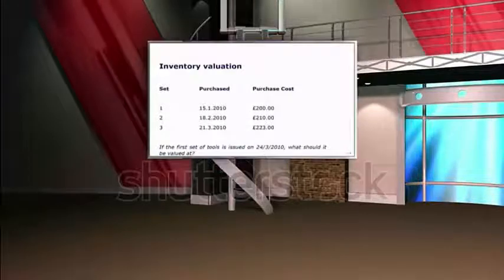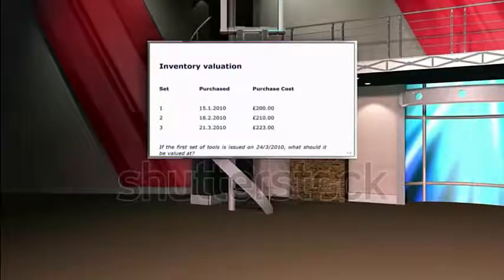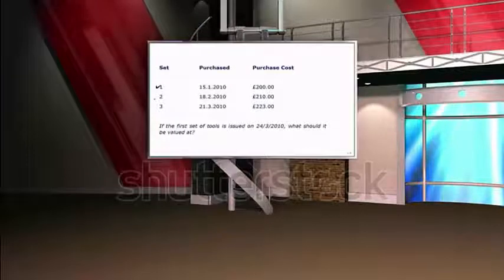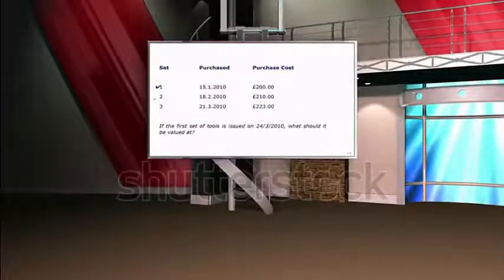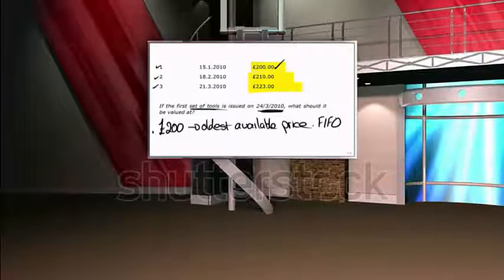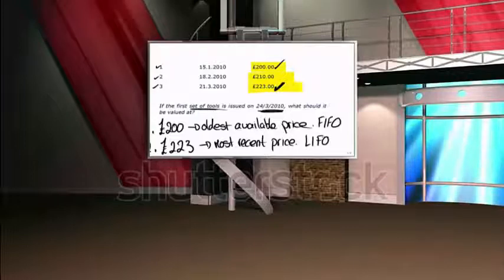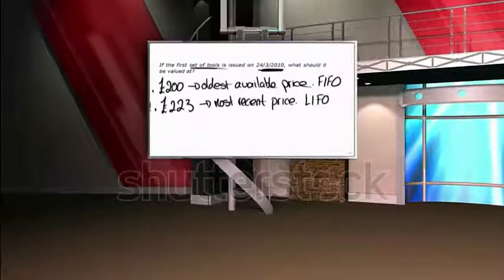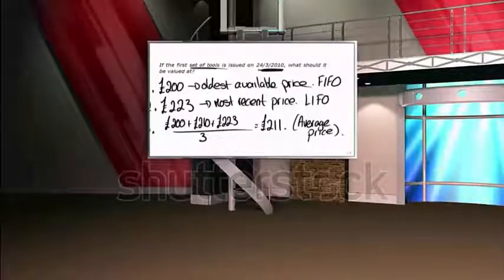ACCA F2 Management Accounting| Inventory Valuation Introduction| Chapter 2 lecture 6